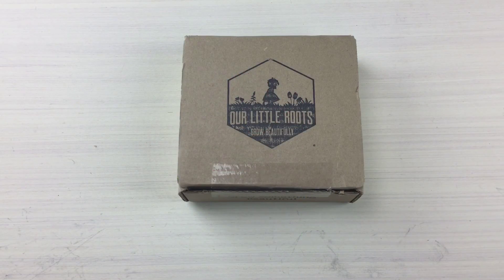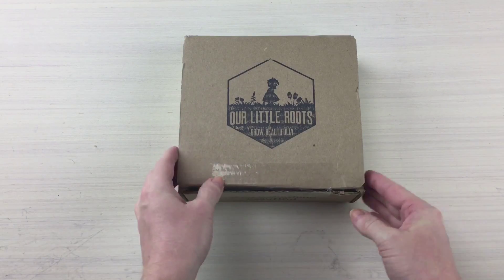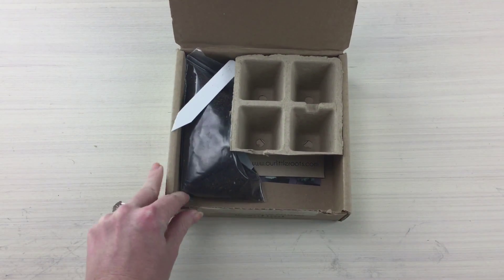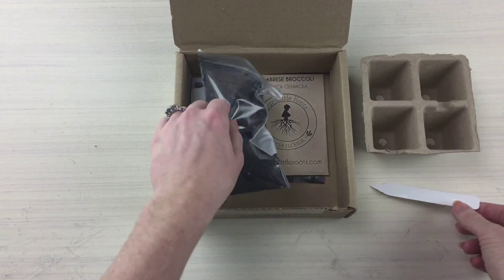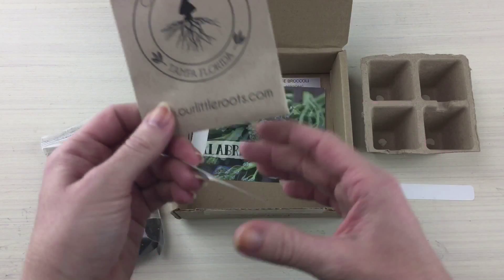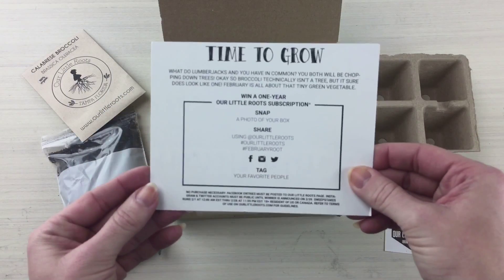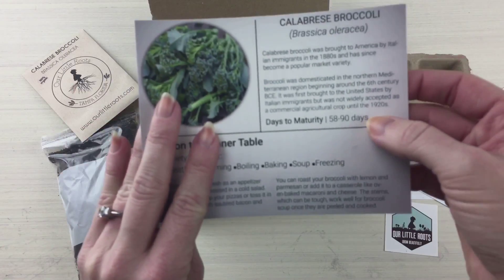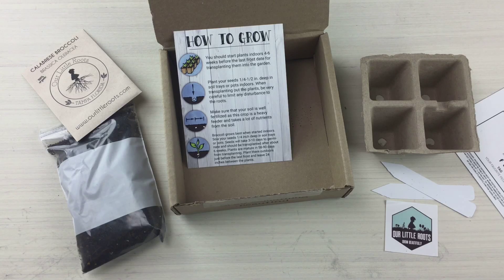Our Little Roots Review - Plants Subscription Box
Our Little Roots Review - Plants Subscription Box - COMING SOON!!!